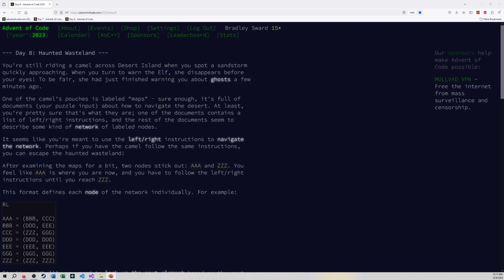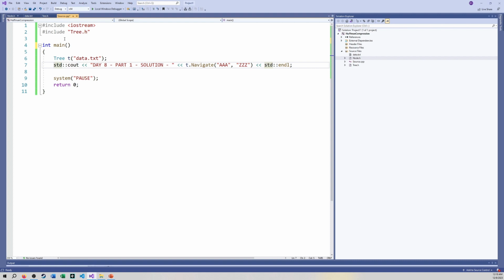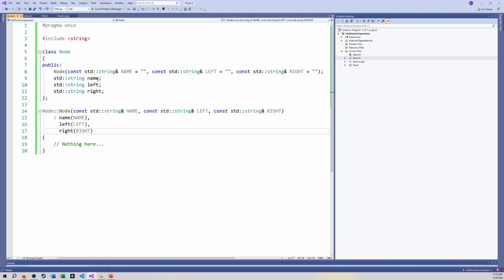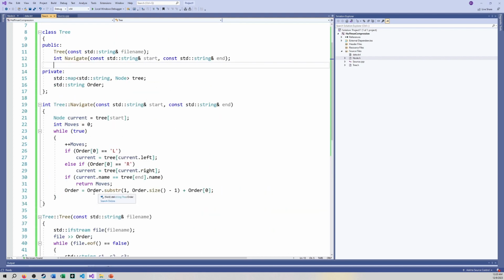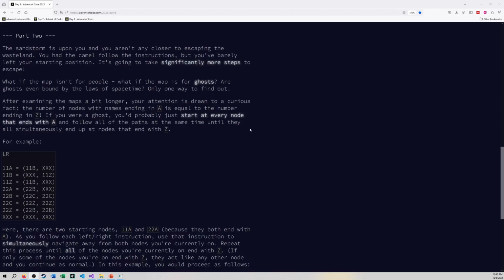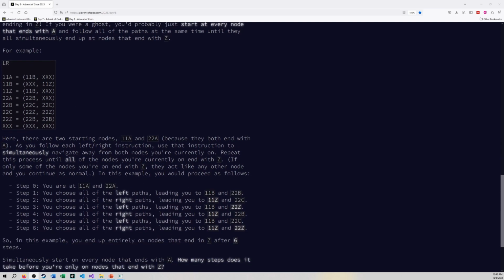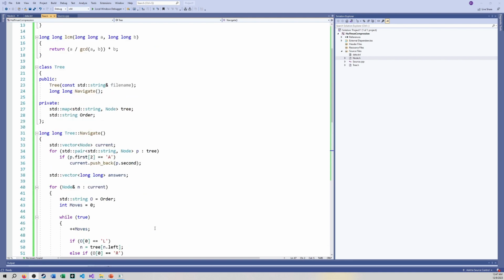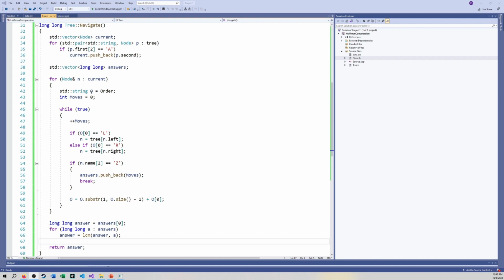Advent of Code 2023 - Day 08 - Haunted Wasteland in C++